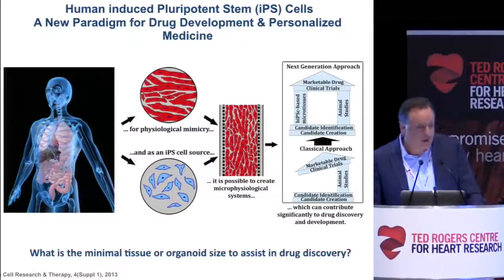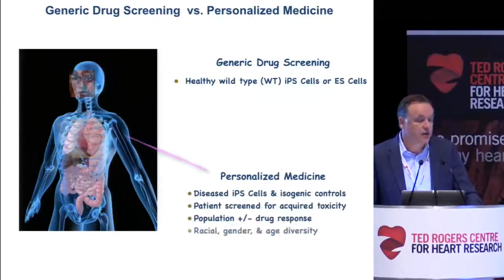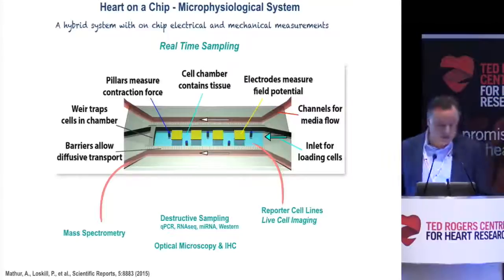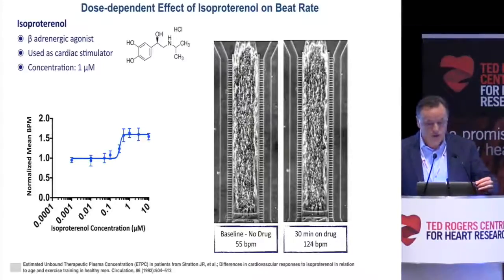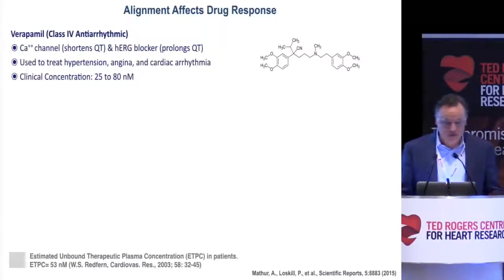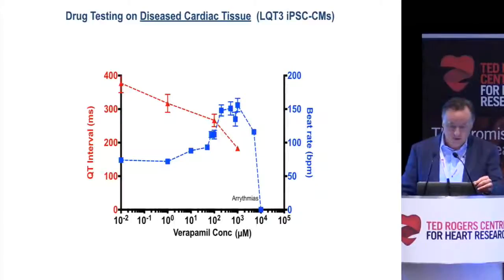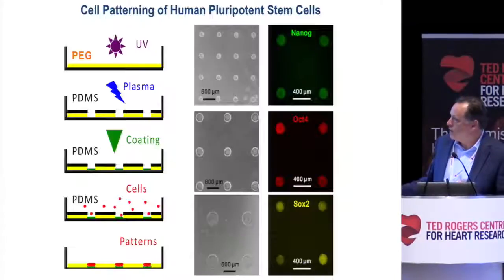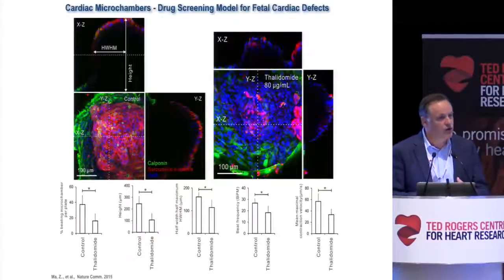Kevin Healy: Human heart-on-a-chip presentation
Ted Rogers Centre for Heart Research 1st Scientific Symposium: Kevin Healy is professor in the departments of bioengineering and materials science & engineering at the University of California, Berkeley.  Here, he details how in vitro models of human cardiac and liver tissue based on specific human induced pluripotent stem cells can be used for disease modelling and the development of new strategies to treat cardiac diseases.